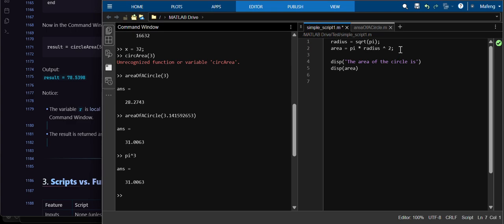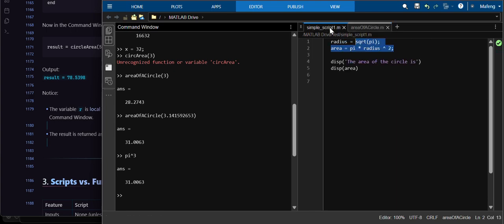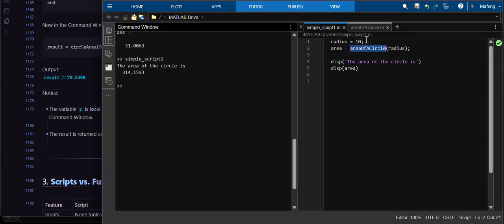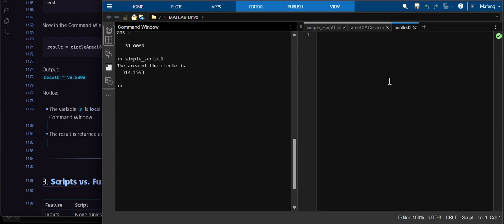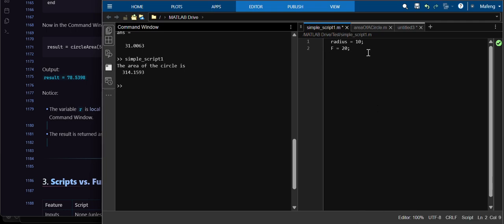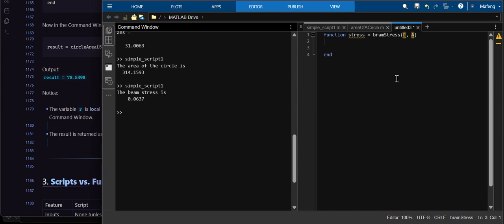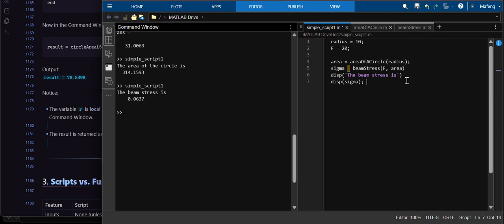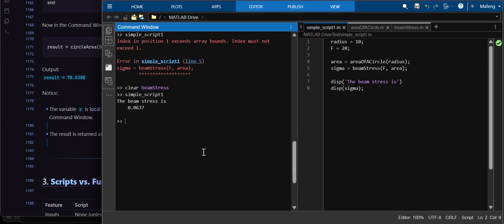Scripts vs functions 2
In this video I continue to discuss the creation and use of scripts and functions and the differences between them